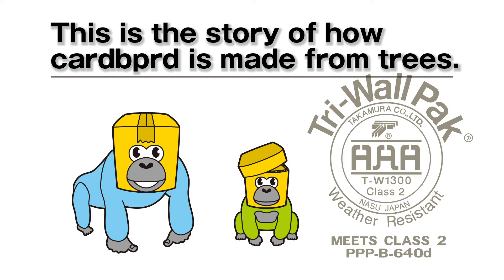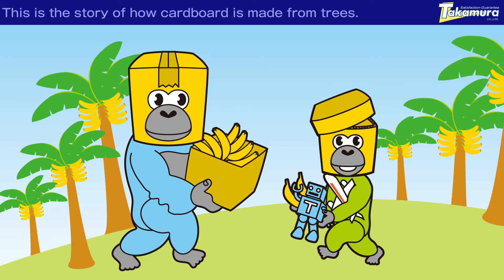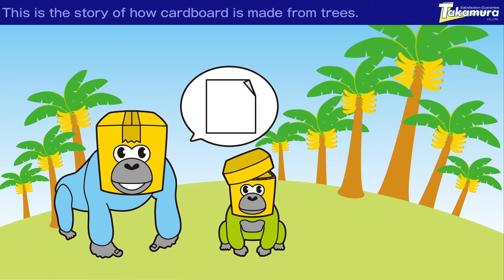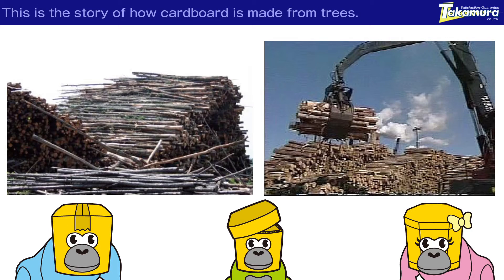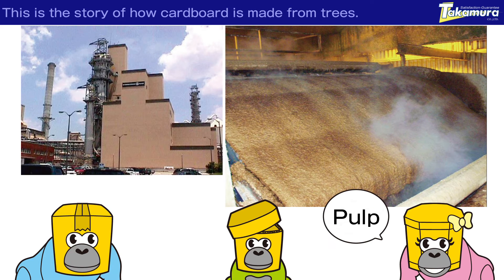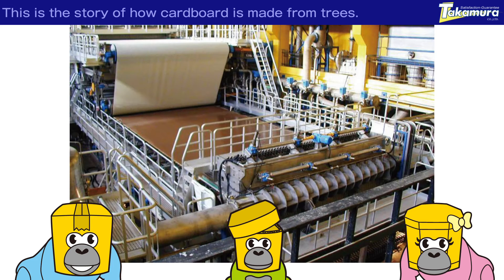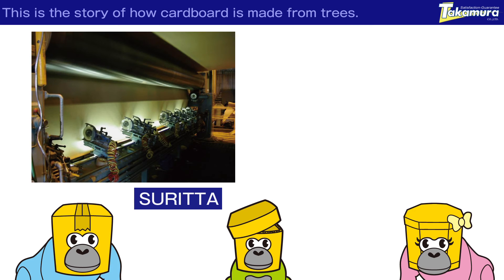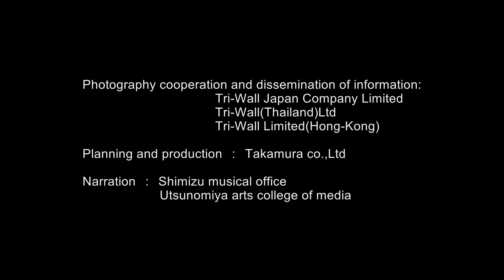1)This is the story of how cardboard is made from trees.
This is the story of how cardboard is made from trees.
Education Video.